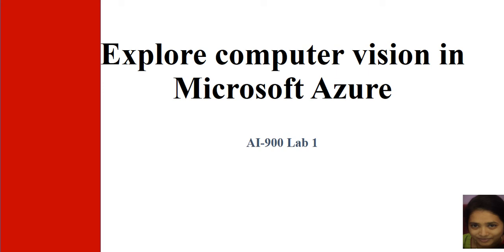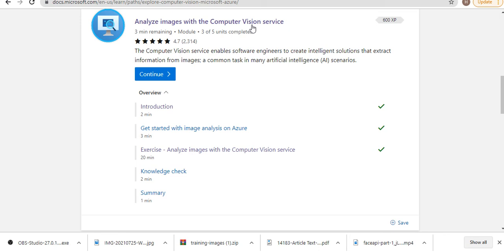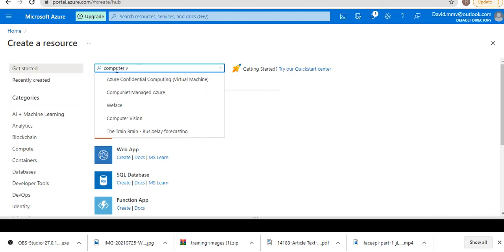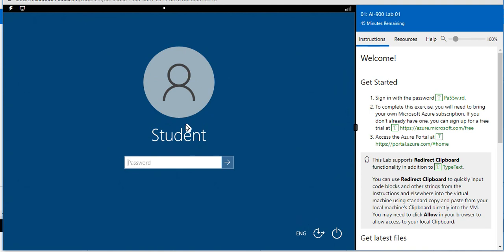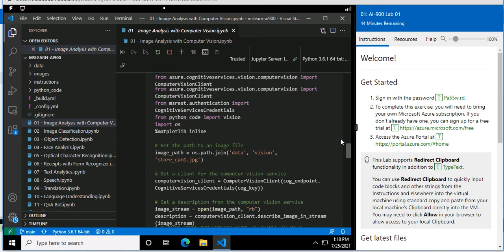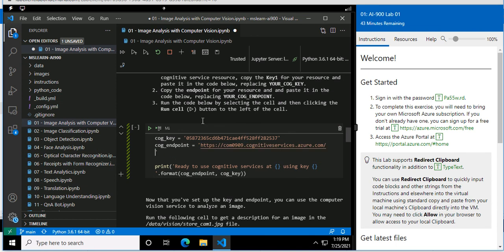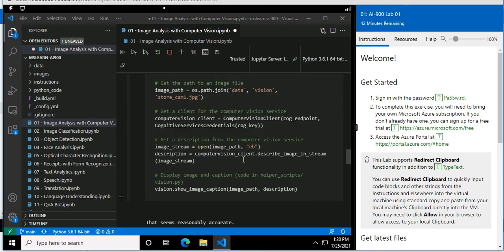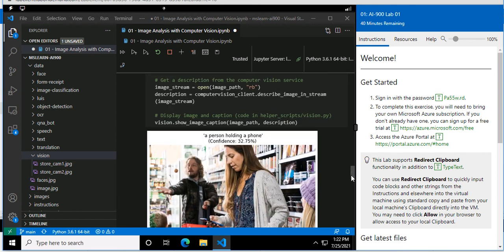Image Analysis using Computer Vision Services| AI-900-Lab 1|microsoft azure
In this module we will discuss how to analyze image using Microsoft Azure Computer Vision service. This is Lab-1 in the AI-900 exam.